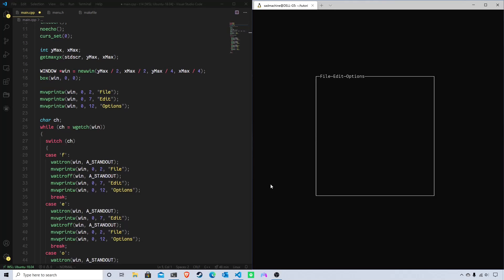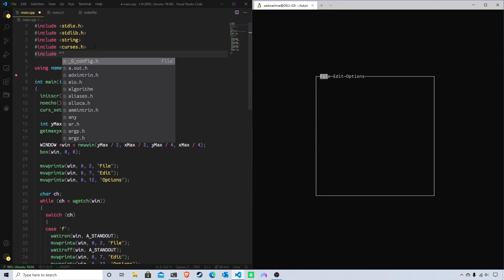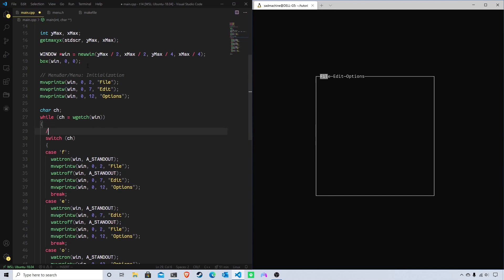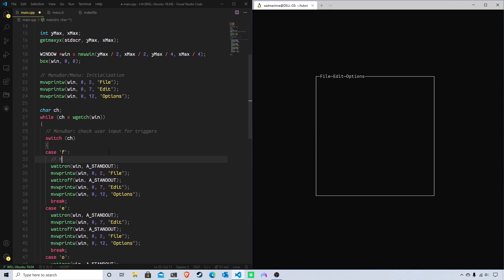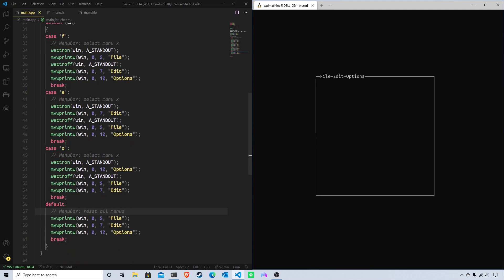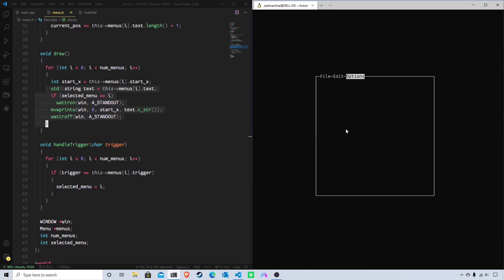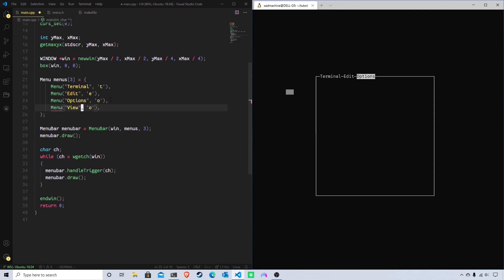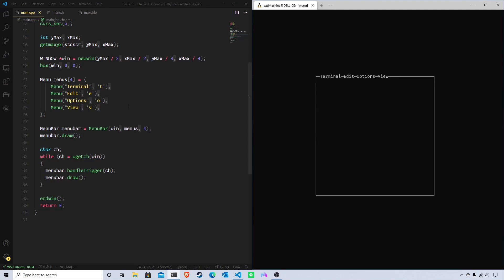Ncurses Tutorial 14.2 - Creating a MenuBar (part 2)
In this tutorial, I take our solution from the previous tutorial and generalize it to make it reusable and more "plug and play".